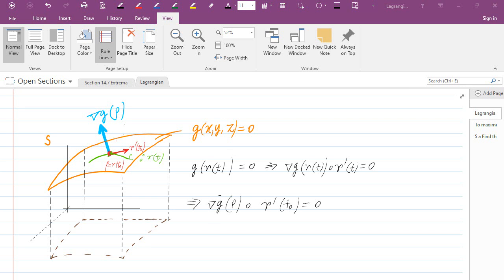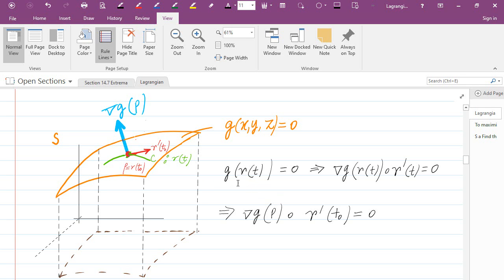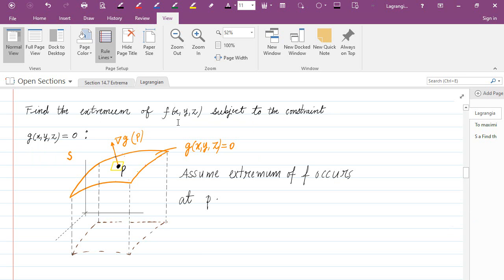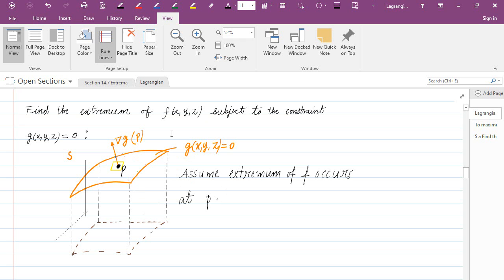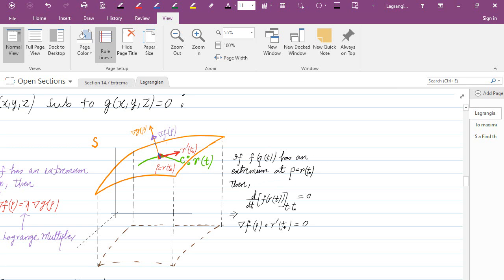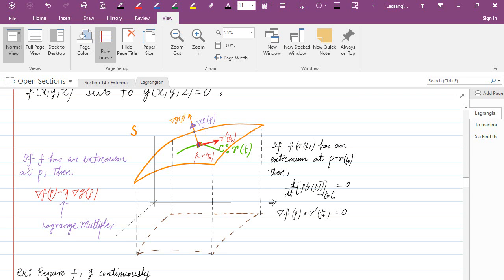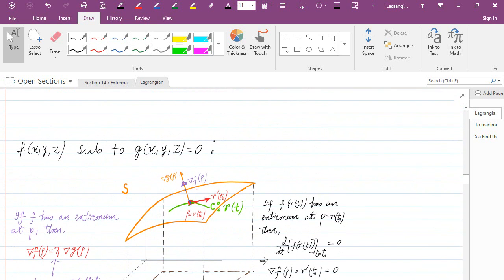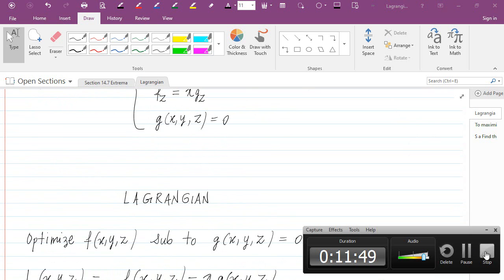V2 14.8 Lagrangian